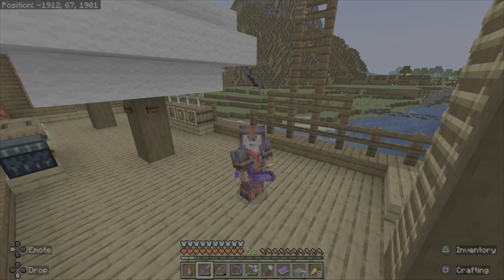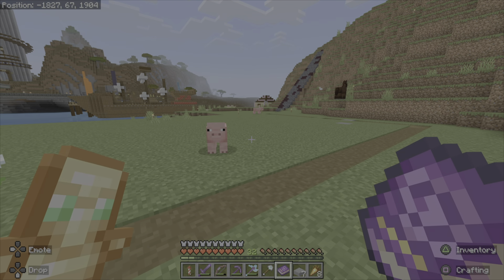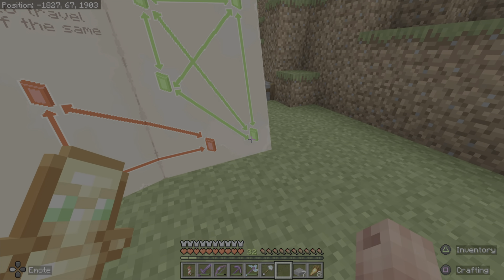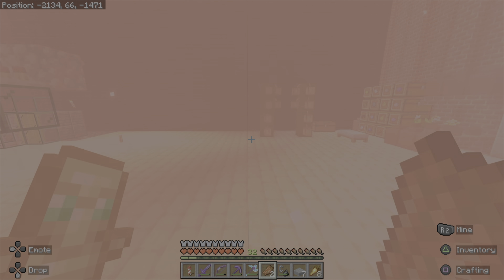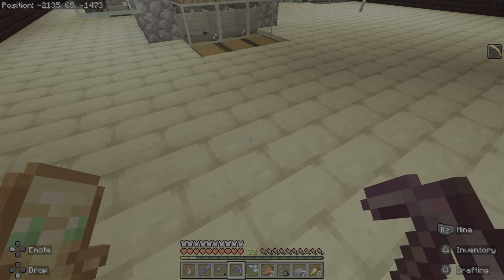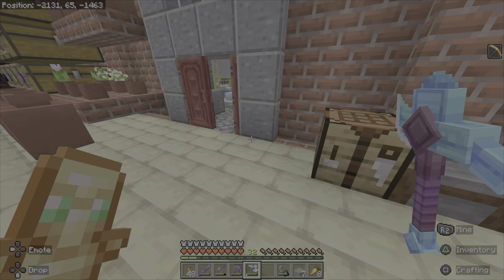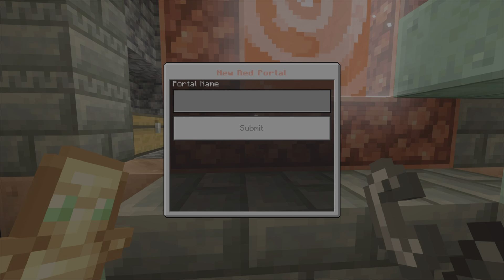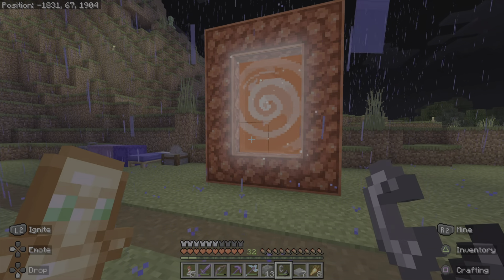OldManDakk - Celestria Realm Spark Portal Review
Short video going over the Spark Portal Addon we are using on the Realm